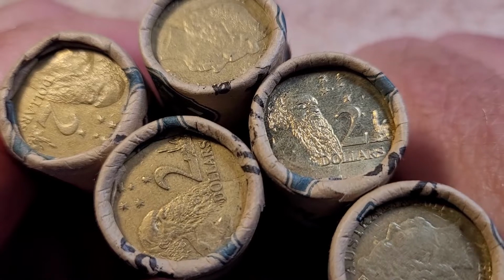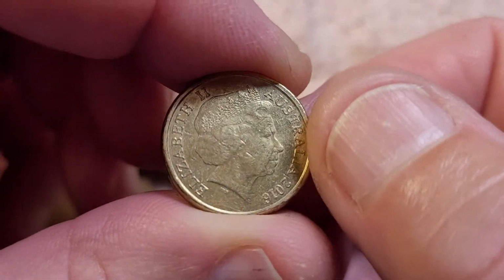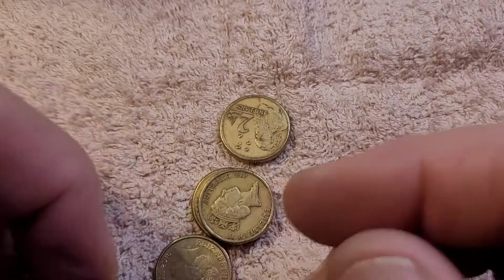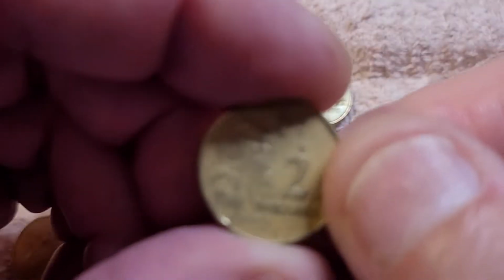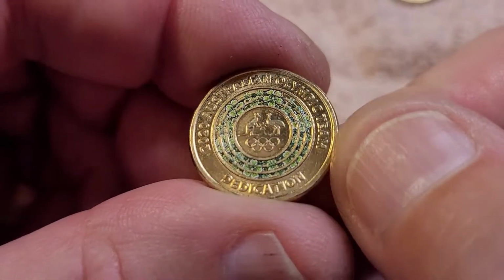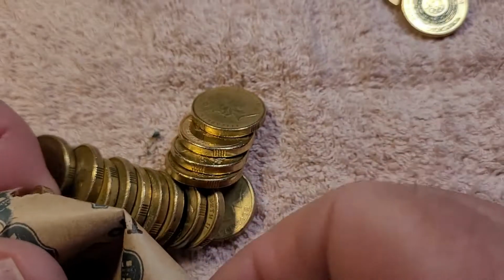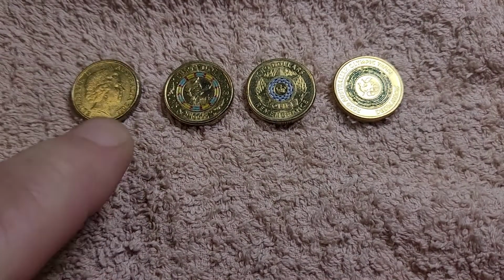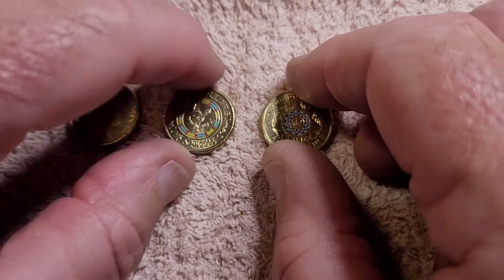$2 Coin Roll Hunt No. 168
Fabulous colour after a long time. Brilliant.